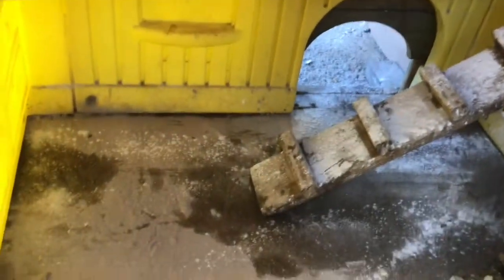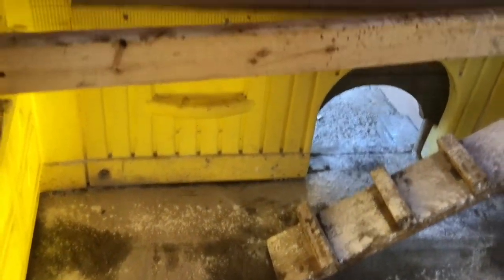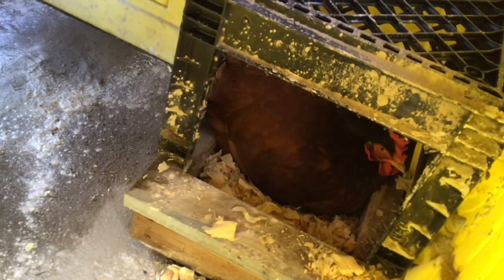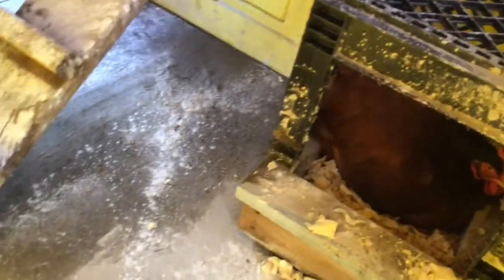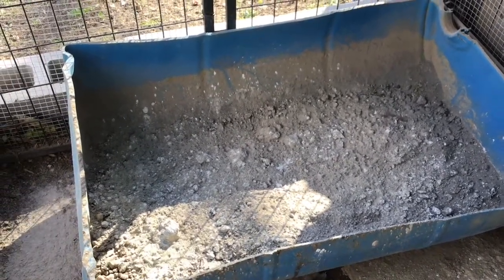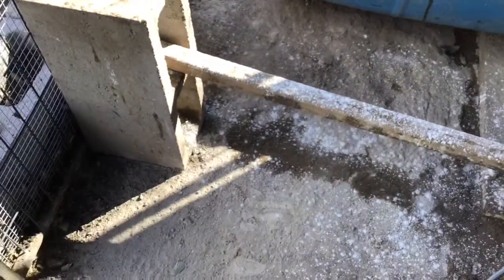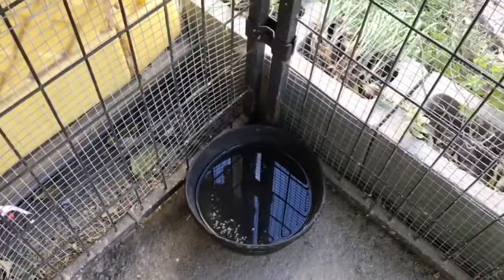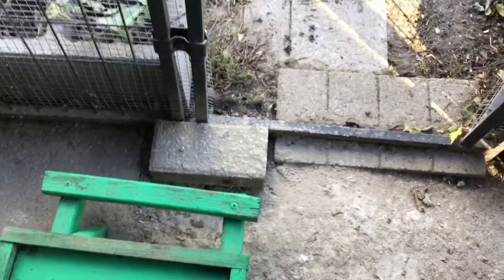Cooped Up, Episode 31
In this episode of Cooped Up, Angie walks us through cleaning her coop and investigating chicken mites.

Follow the library!